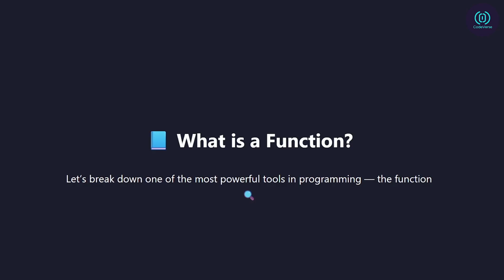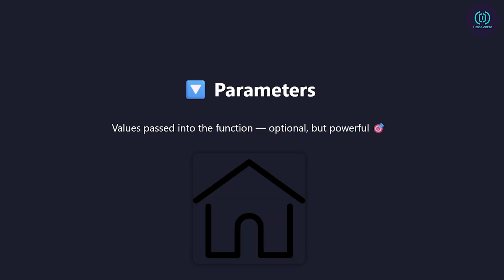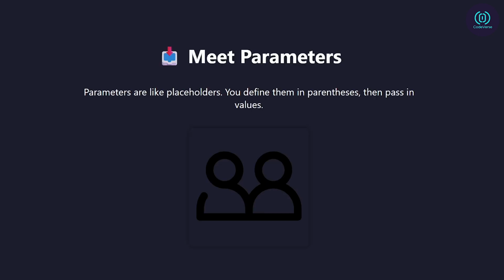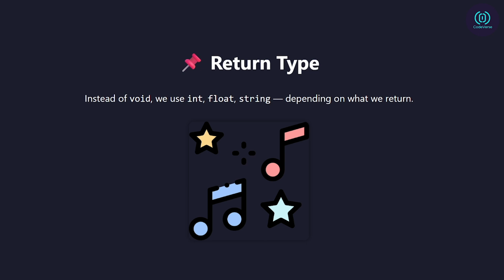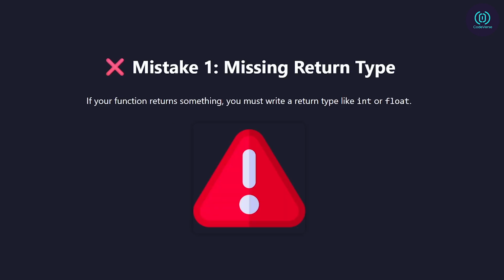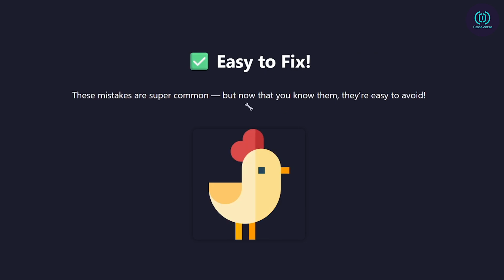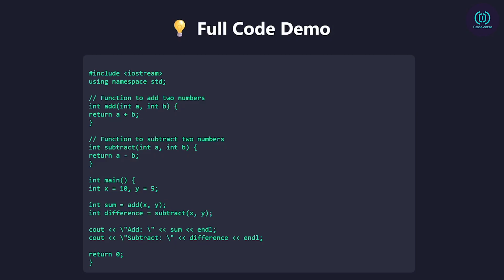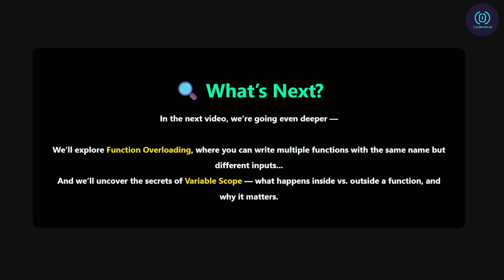Functions in C++ Explained Simply 🔁 | Reusable Code Made Easy!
Want to make your C++ code clean, reusable, and organized?
In this video, we’ll break down functions in C++ in the simplest way possible — what they are, how to write them, how to pass parameters, return values, and avoid common mistakes.

We'll even build a mini calculator and quiz your knowledge with a fun challenge!

✅ Perfect for C++ beginners
✅ Step-by-step explanation
✅ Real examples with visuals

📌 In this video, you’ll learn:

Basic function syntax
A live coding example
Mini quiz to test your understanding

📚 Chapters:

00:00 – Intro: Why Functions Matter
01:04– What is a Function?
01:58– Basic Function Syntax
03:07– Functions with Parameters
04:14– Functions that Return Values
05:32– Common Mistakes to Avoid
06:54– Live Coding: Mini Calculator
08:00– Quick Quiz Challenge
08:39– Outro + What’s Next